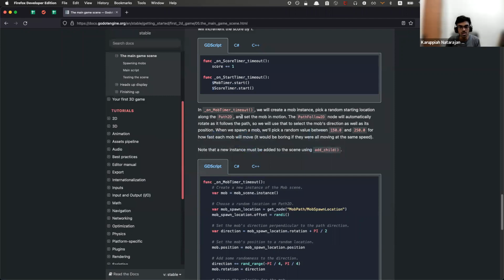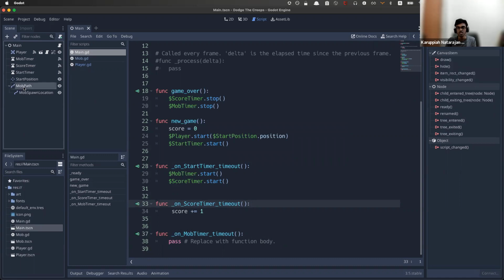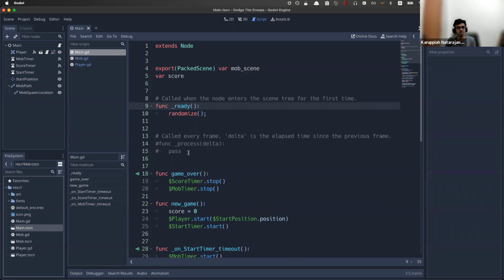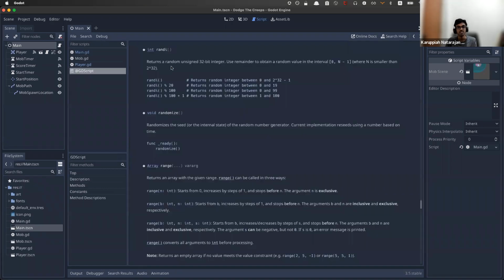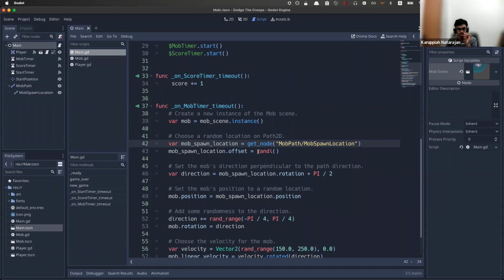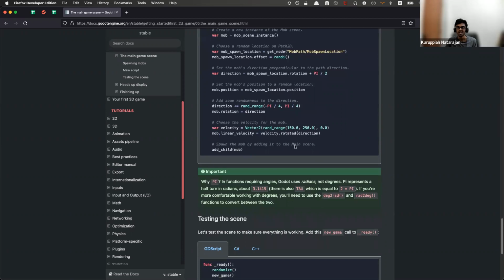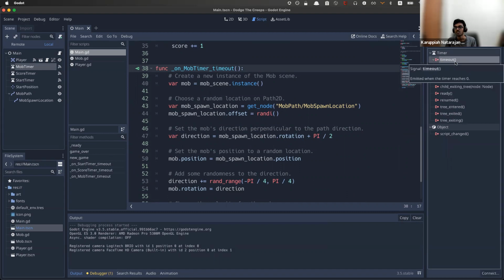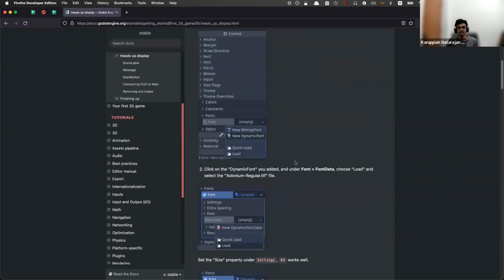Exploring Godot Engine Part 5